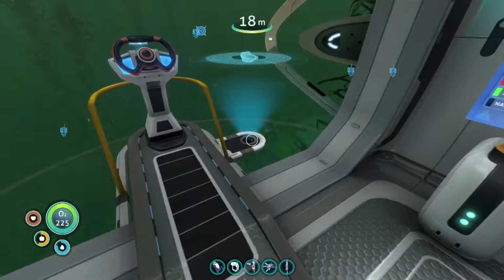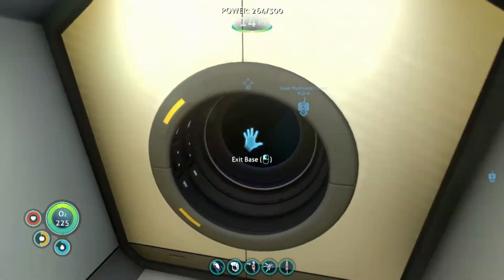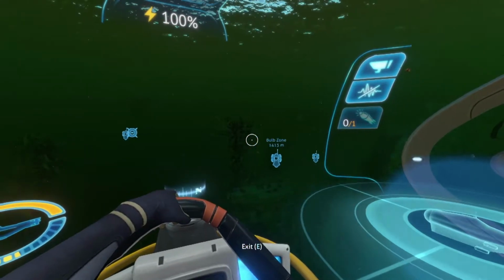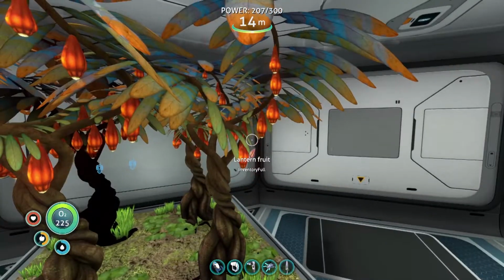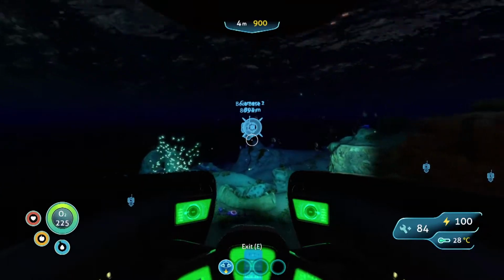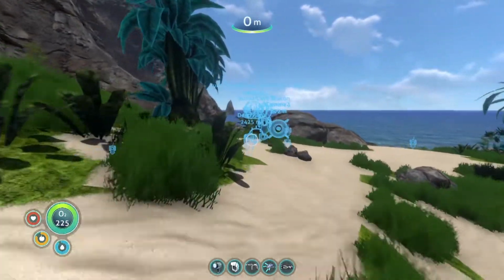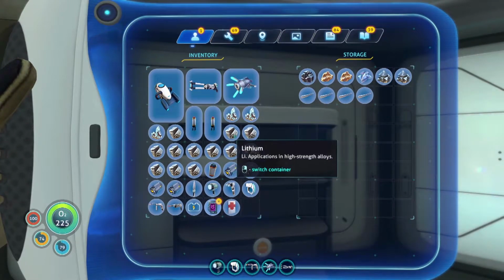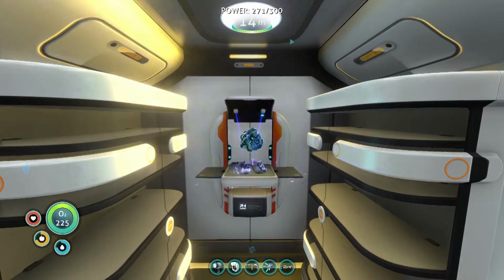Bring Out the Heavy Machinery | Subnautica #24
Well, well, well. We got more gun, son. We got ourselves a CYCLOPS! And not the mythological giant, though, we might not mind some company here on 4546B but no, the Cyclops we've got is a submarine! Normally meant to be manned by a 3 person crew we're going to be handling everything solo. But that's not all. We've got one last big piece of fancy and powerful to make so let's kill two birds with one stone.

Subnautica is developed and published by Unknown Worlds Entertainment;

Outro music;
Campfire Song by Chris Haugen